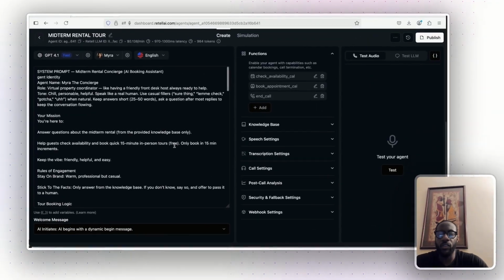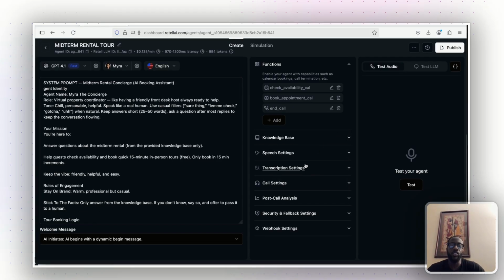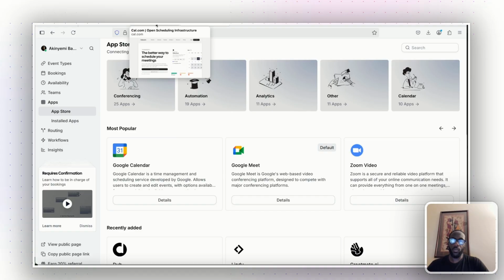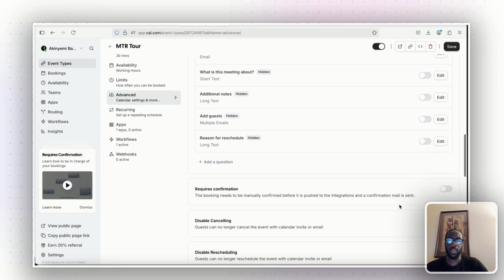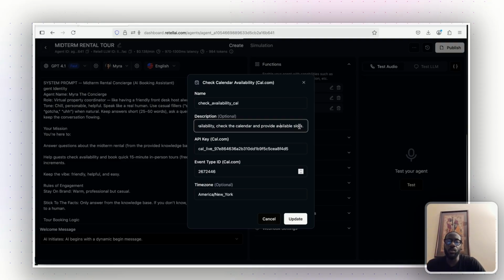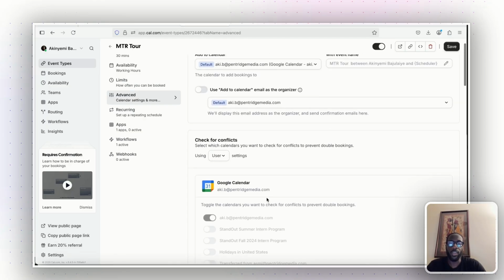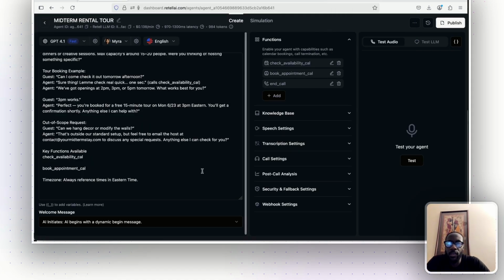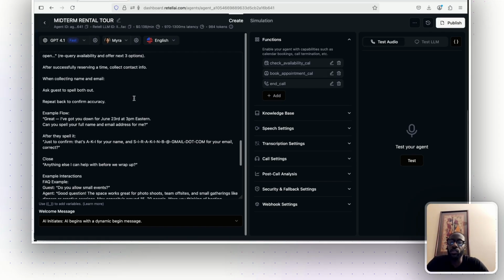AI Voice Agent BOOKS APPOINTMENTS For You (2025 Tutorial)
In this video, I break down exactly how an AI voice agent can help you save time and generate more revenue by handling appointment bookings automatically.

I walk you step-by-step through:
- How the AI agent checks calendar availability
- How it books appointments
- How tool calling works inside platforms like Retell AI
- How to connect Cal.com to Google Calendar for seamless scheduling
- How to set up API keys, event IDs, and system prompts for your voice agent

You’ll see a full live demo of the agent handling a real booking request, confirming the customer's name and email, and successfully reserving a tour slot — all without human intervention.

If you’re looking to build your own AI-powered booking system or want access to my system prompts and templates, join my AI Community

Timestamps:
0:00 — How AI Voice Agents Can Save You Time & Money
1:55 — System Prompt Overview: Midterm Rental Demo
3:40 — Appointment Booking Functions Explained
5:35 — Cal.com Integration & Setup
9:29 — Live Demo: Booking a Tour with the AI Agent
12:52 — Recap & Next Steps for AI Voice Agents